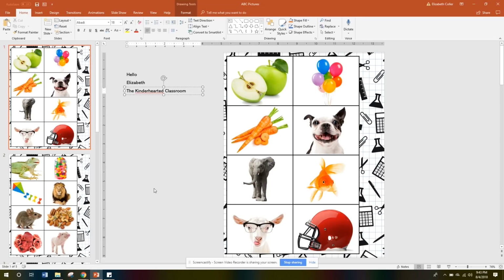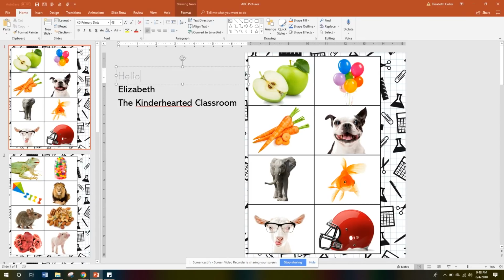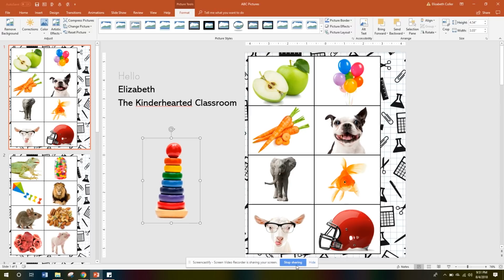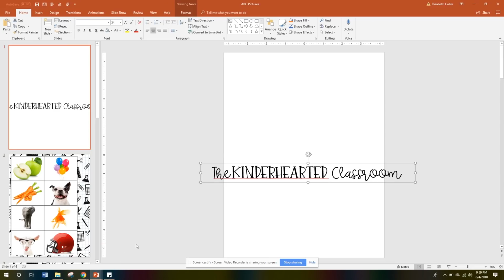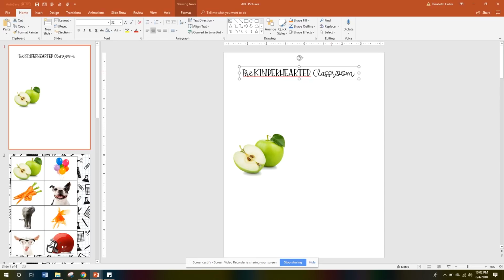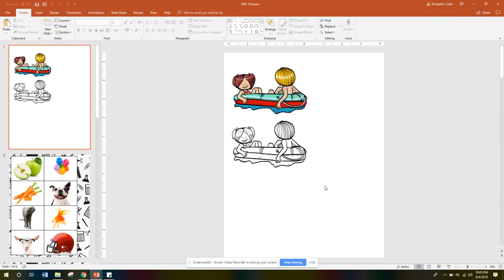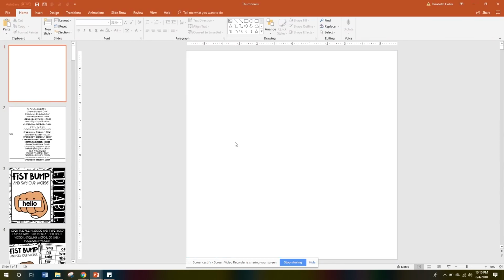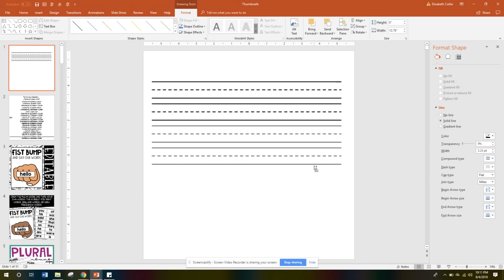Top 10 PowerPoint Tips for Teachers or TPT Sellers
Hi all! I get asked on the daily how I create resources for my TPT store...I'm not even kidding! I threw this little 'Top 10 PowerPoint Tip' video together to give you a little behind the scenes look into product creation. I hope that this helps you create resources for your classroom and/or TPT store more efficiently!